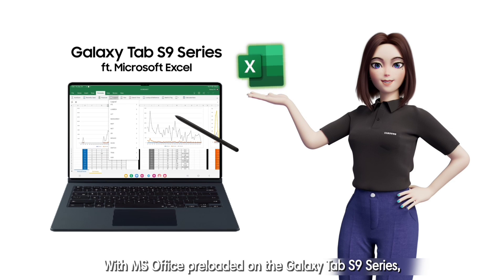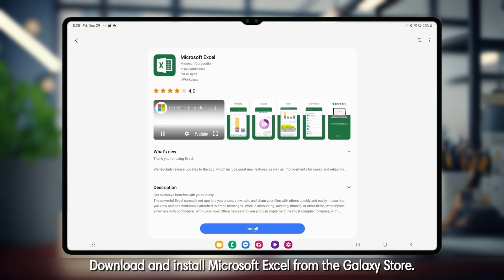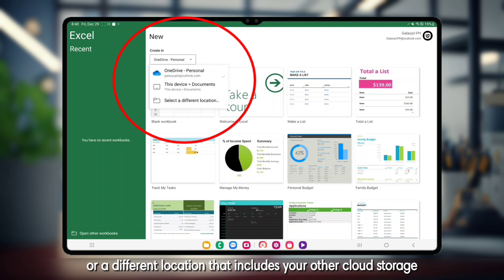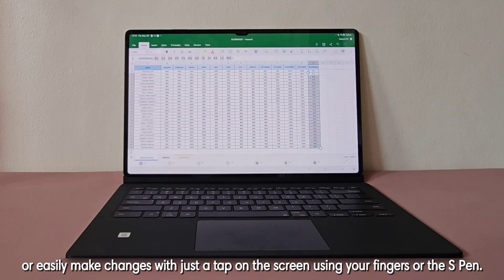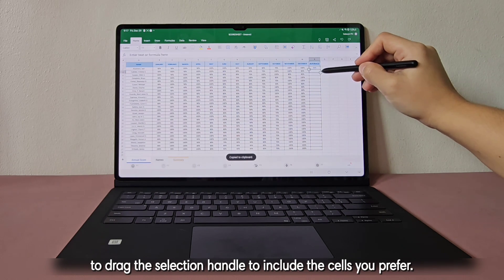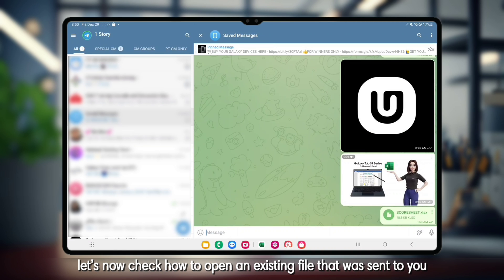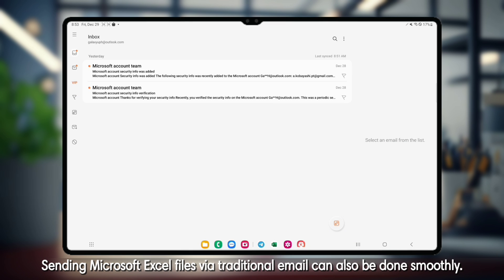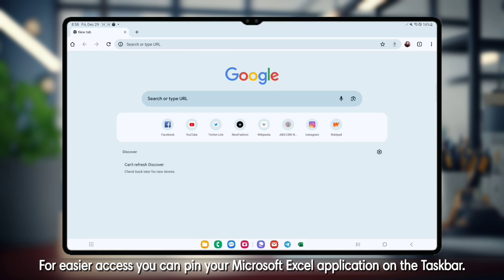Did you know? | Galaxy Tab S9 Series ft. MS Excel [For Teachers | Professors]